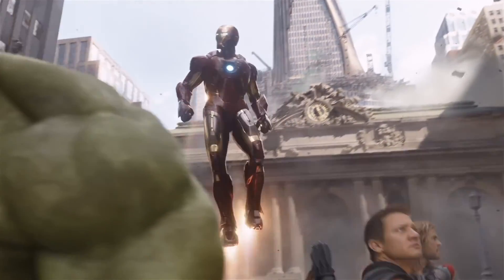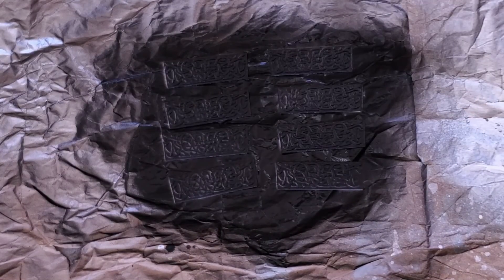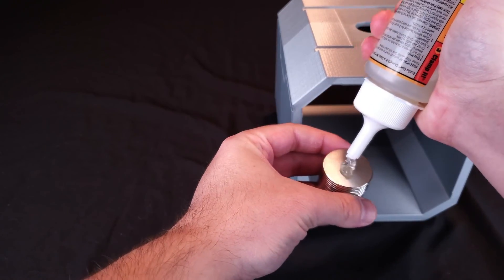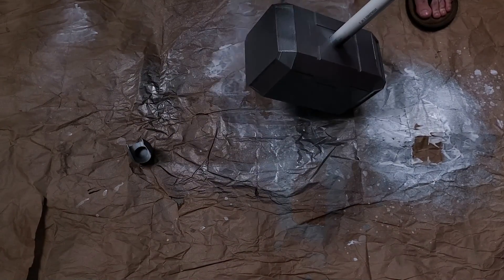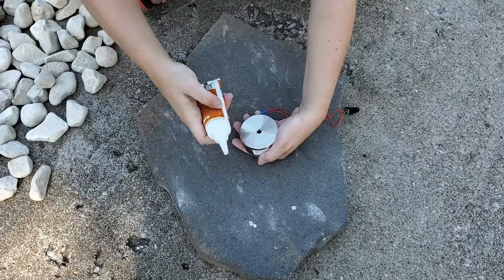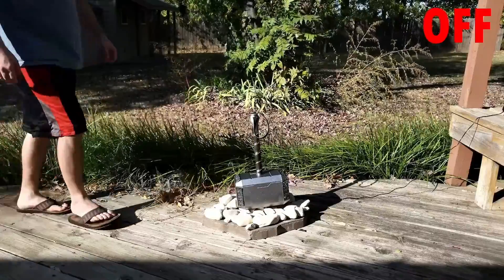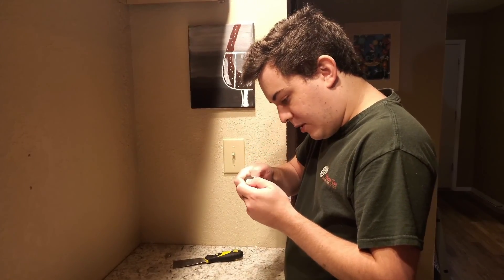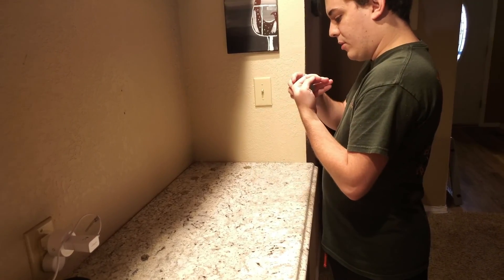Unliftable Thor's Hammer DIY build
I decided to recreate Marvels take on Mjolnir with an electromagnet to make it unliftable unless you are deemed worthy by hitting the off switch.  Enjoy and let me know what game or show you want me to make something from next!

Also don't play with magnets like I did.  Sparking magnets bad.

As always the music comes from the majorly talented @synthetic_mindz on Instagram.  Go show him some love.